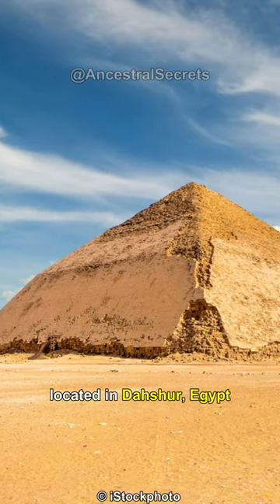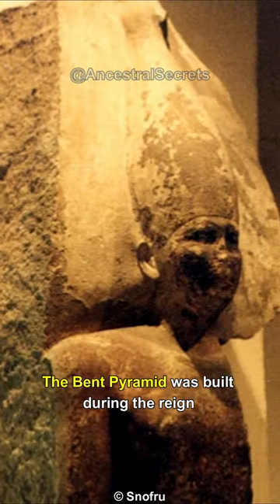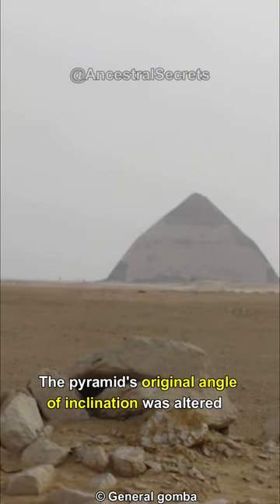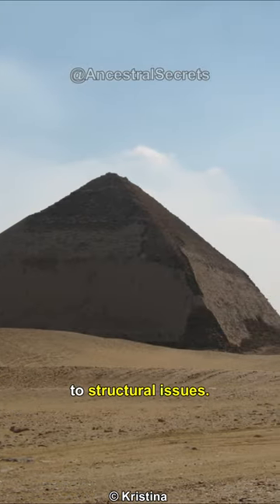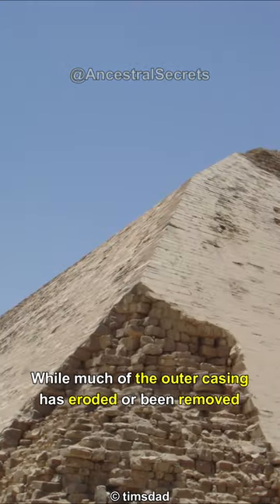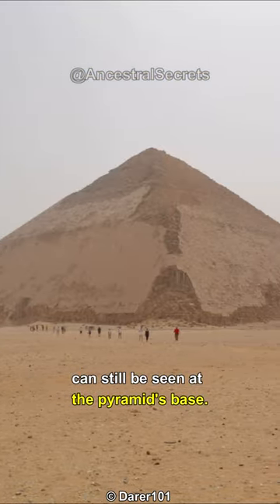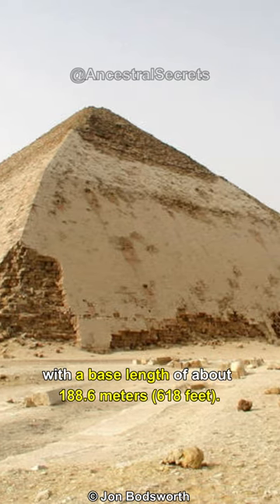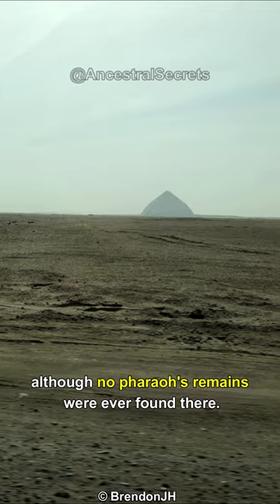The Bent Pyramid: Architectural Mystery